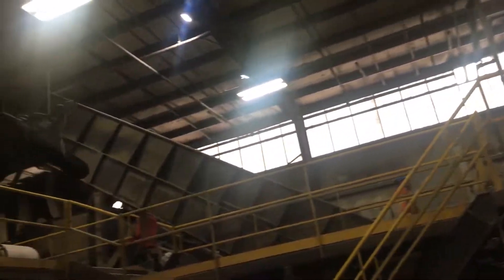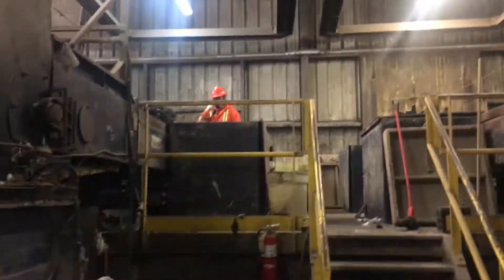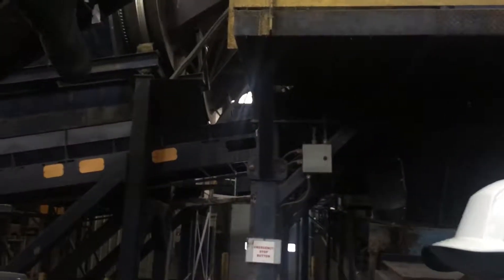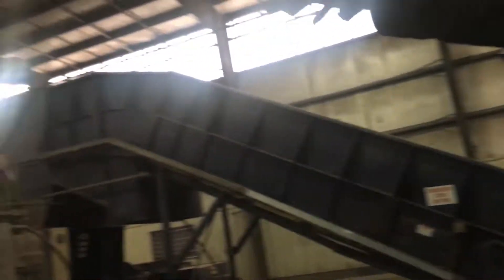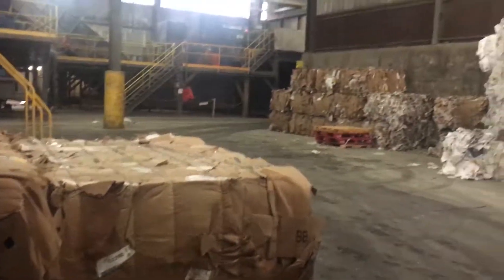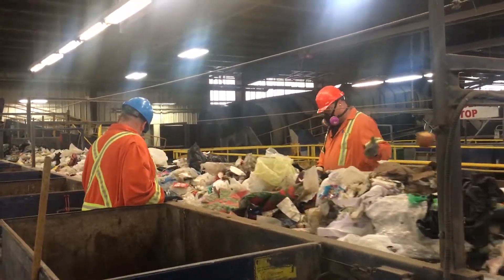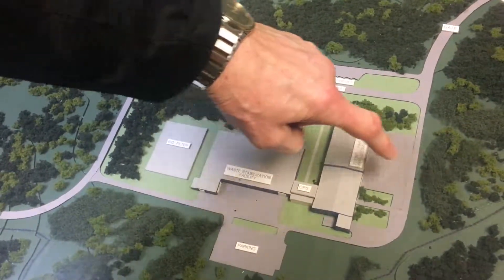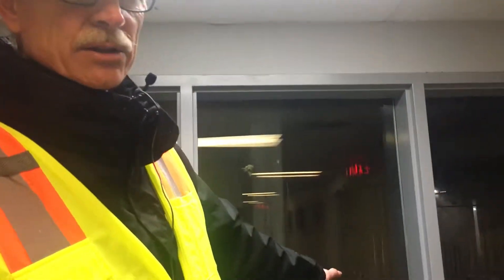HRM Otter Lake landfill